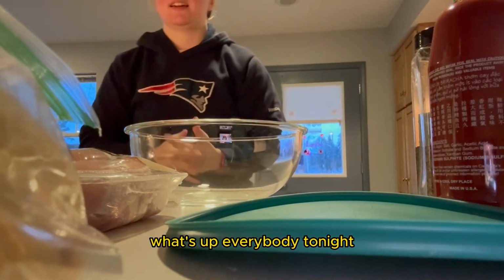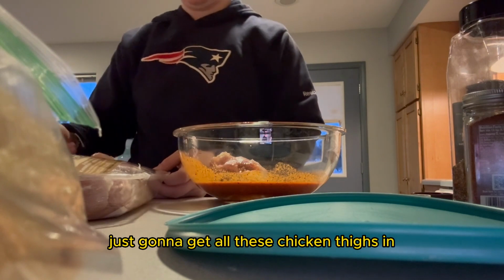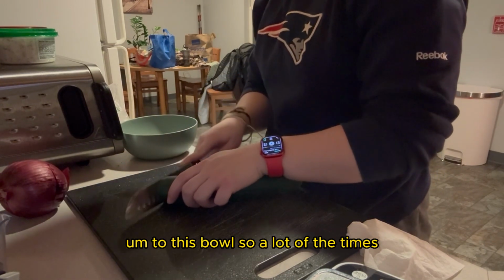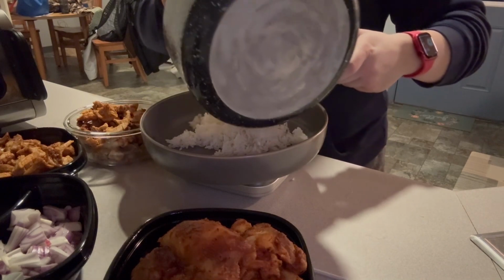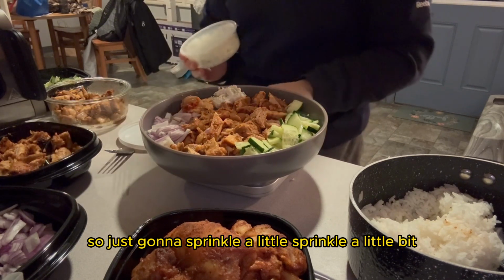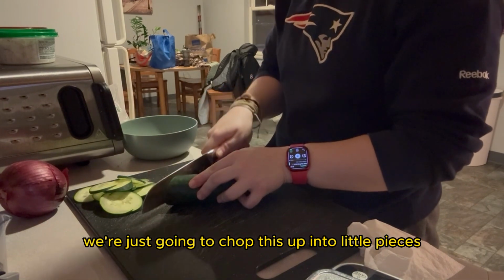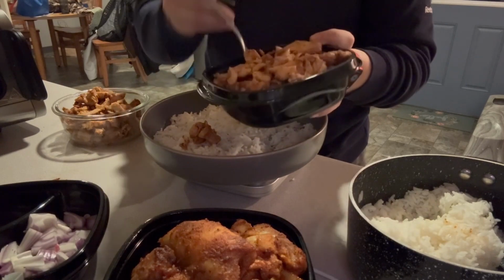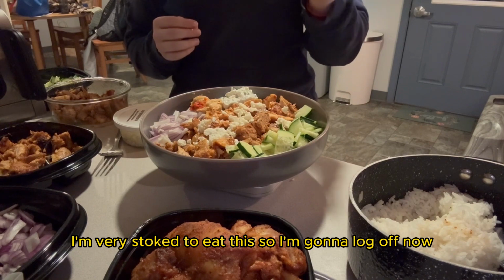Mediterranean Chicken Bowl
Greek Chicken
2-4 lbs boneless skinless chicken thighs (you can use breasts or other parts of the chicken too)
¼ cup of harissa (if you don’t have harissa you can use sriracha sauce with harissa seasoning or smoked paprika)
¼ cup of honey
2 tsp smoked paprika
2 tsp cumin
2 tsp salt
2 tbsp olive oil
½ tsp black pepper

Mix all together in a bowl and marinade the chicken for at least an hour.

Then grill or bake chicken at 400 degrees until at least an internal temperature of 165 degrees (typically 30-40 minutes)

Serve with rice or grain of choice (quinoa or cous cous also work here)

Add hummus, tzatziki, harissa, cucumber, onions or pickled onions, and tomatoes

Macros for my portion:
Remember, this is the portion size that works for me and my current goals! Everyone is different and you probably need to adjust portion size and ratios depending on what you need!

686 calories, 65g protein, 59g carbs, 21g fats